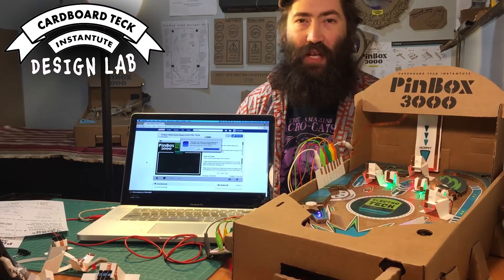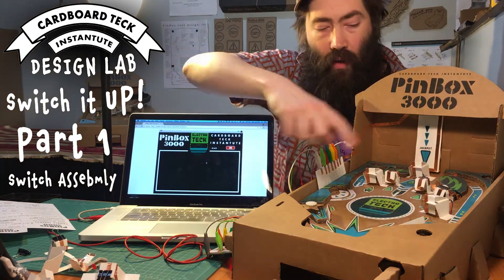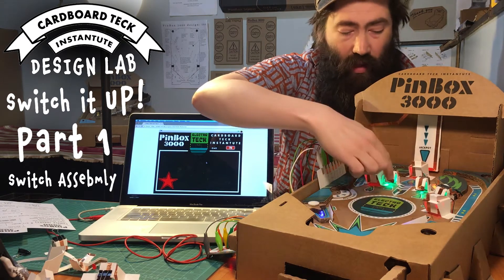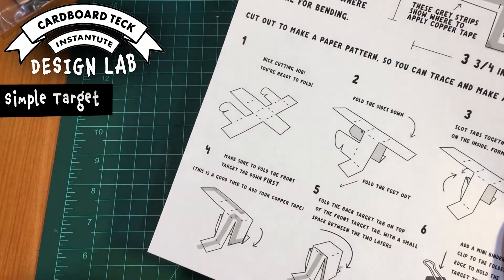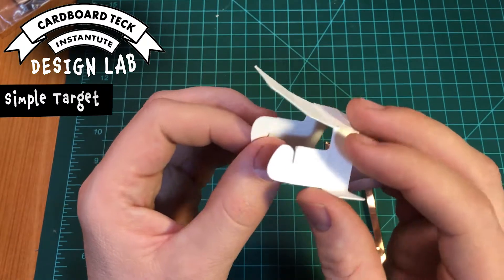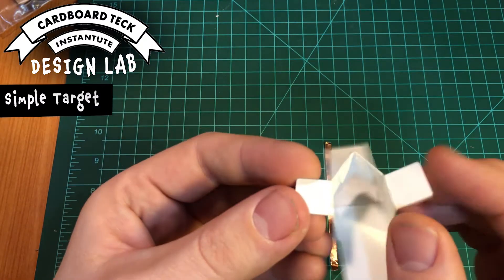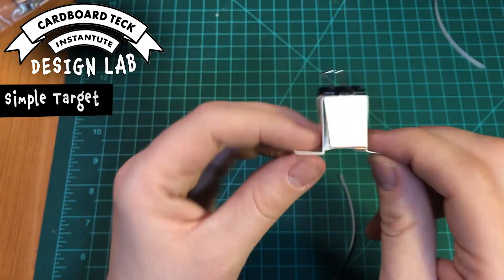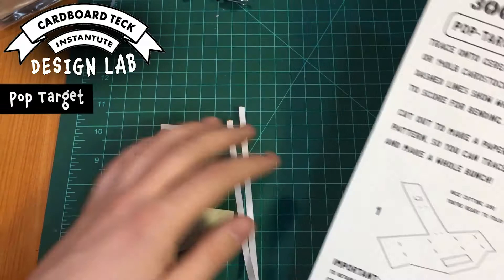PinBox 3000 Design Lab: Electronic Target Switches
Easy electronic switches made from PAPER!!
Join Add-Junk Professor Pete Talbot in his Design Lab as he shows you how to create your own for adding Electro Teck to your PinBox 3000 or your own DIY cardboard games!

and the Resources page